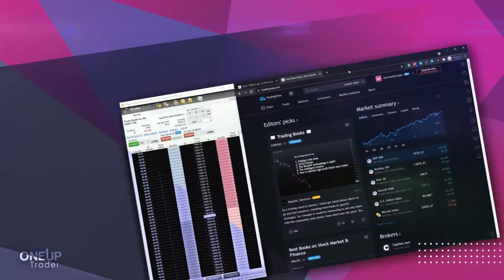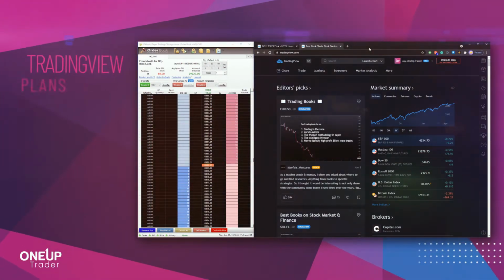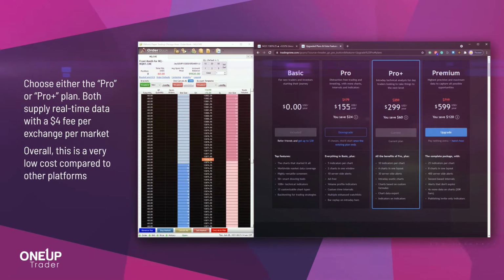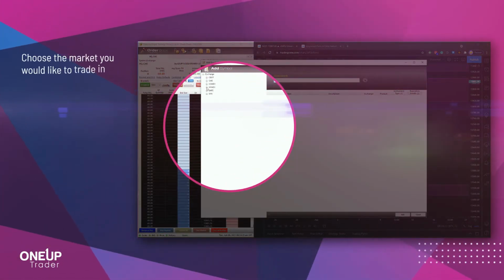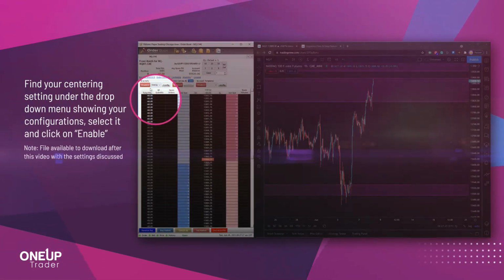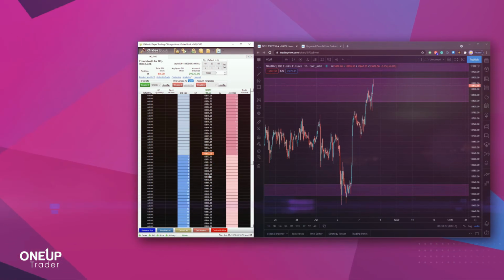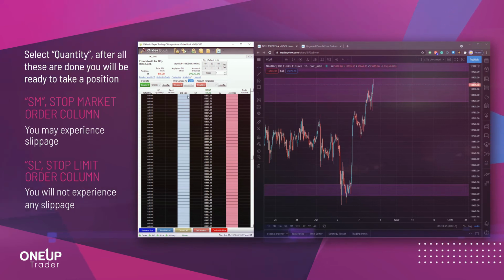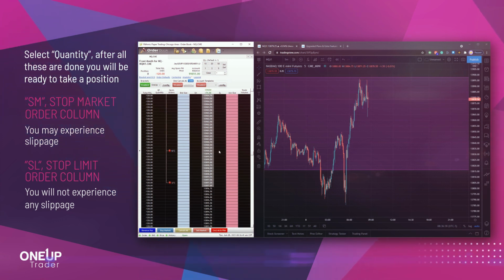How to Use Trading View with OneUp Trader and the RTrader Order Book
In this tutorial video, we will show you how to use Trading View with RTrader Pro Order Book.

Be one of our Funded Traders today! Sign up for OneUp Trader-funded program.